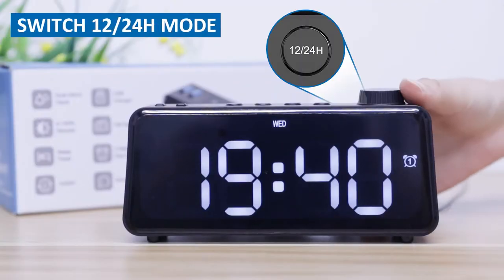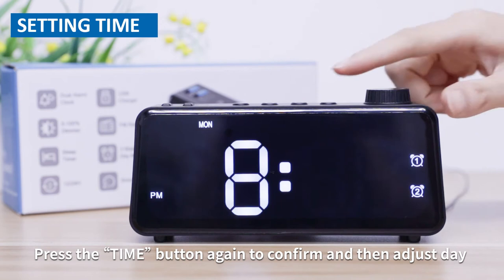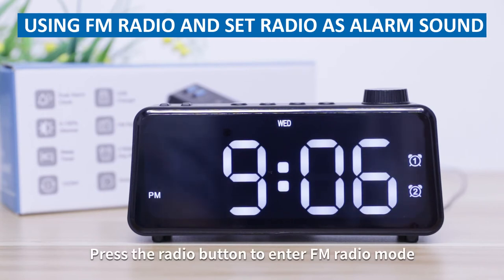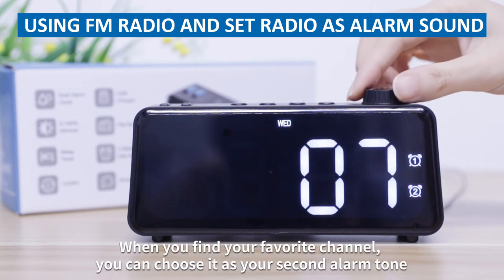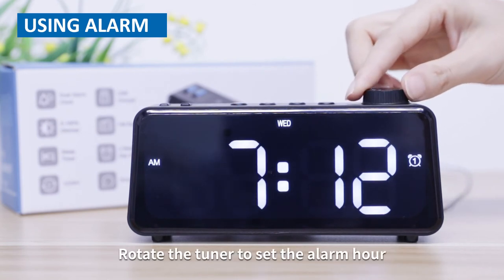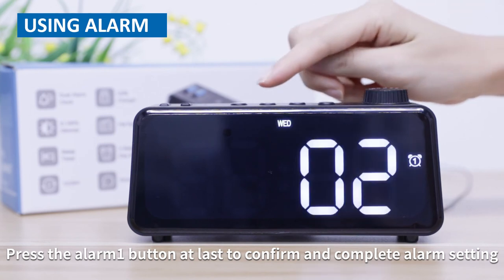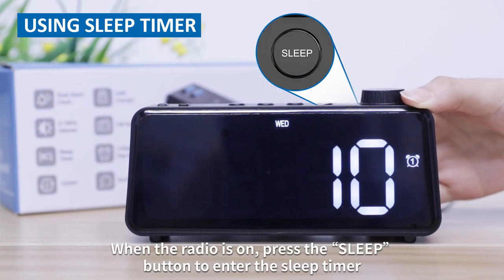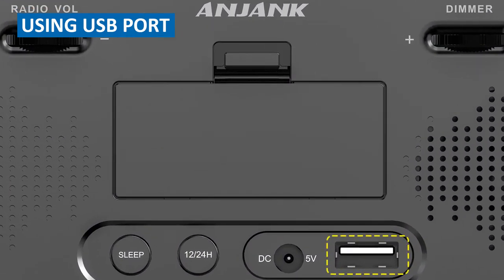ANJANK - The Teaching Video of AC 196 Alarm Clock